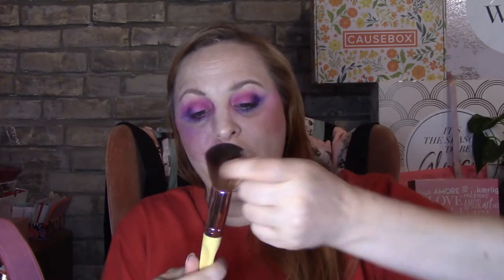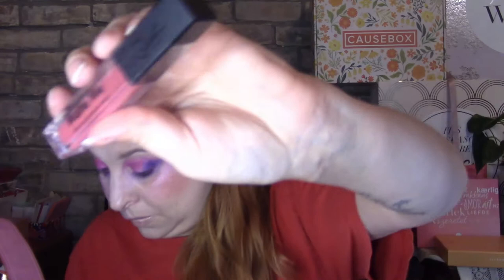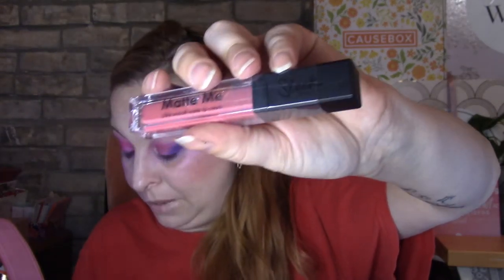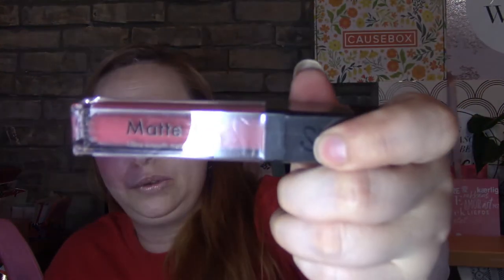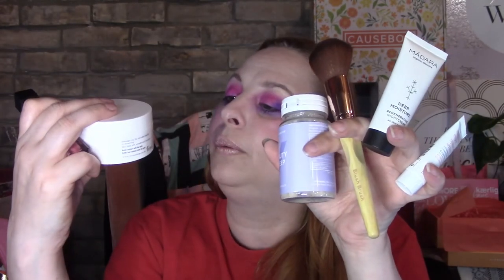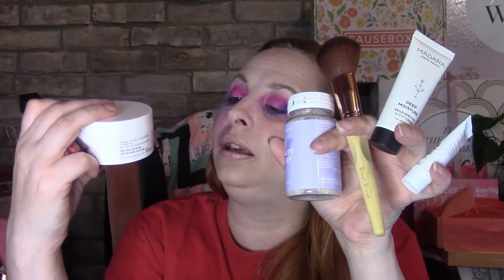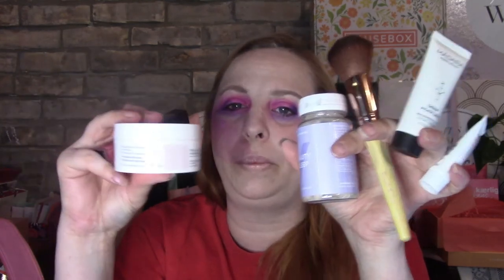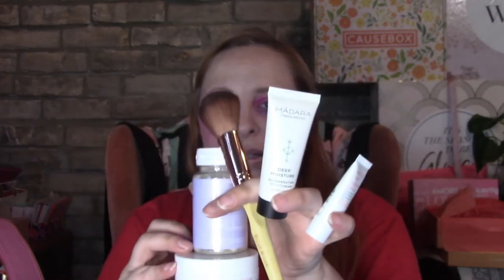July Look Fantastic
Hey, Beauties!!!

Palmerston, Ontario
N0G2P0

Topbox
Canadian box - $12 plus Taxes, Monthly

Luxebox
Canadian Box - $26 plus taxes, quarterly